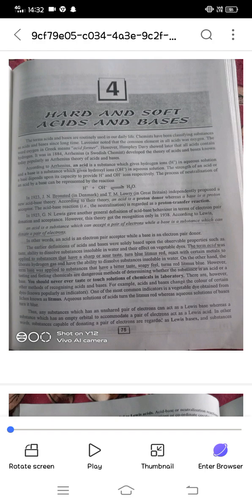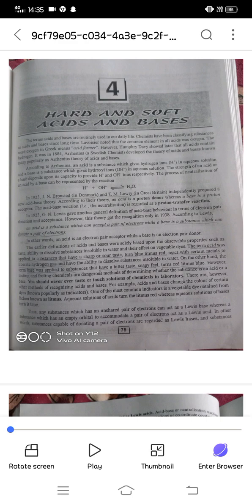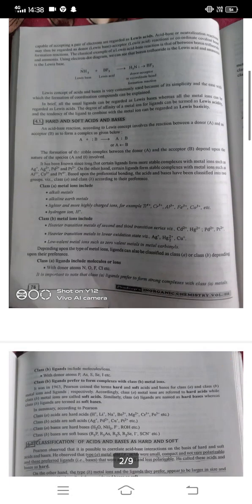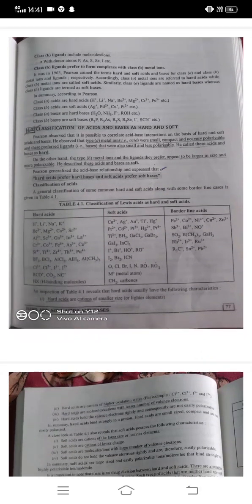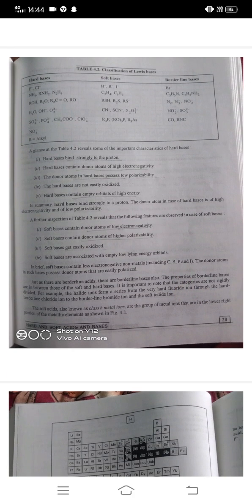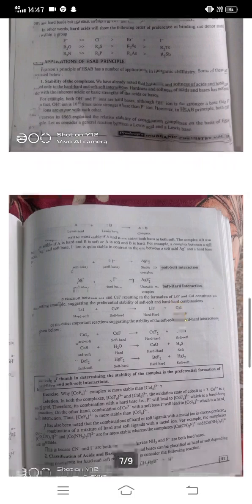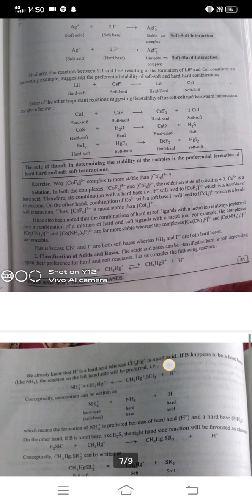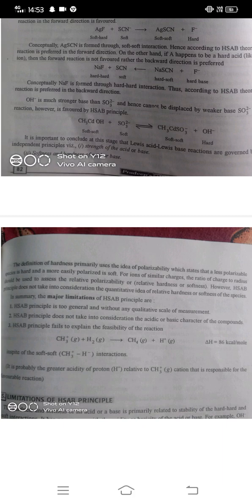Audio Lecture for Visually Impaired Students : HSAB Principle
HSAB Principle, Pradeep Publications, Inorganic Chemistry, Dr. KK Bhasin